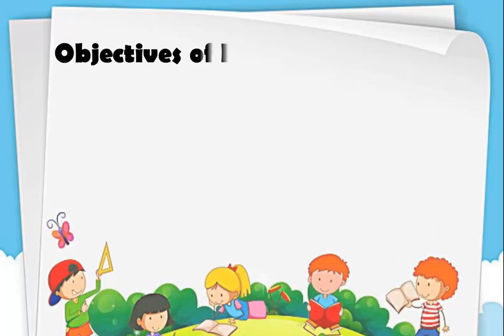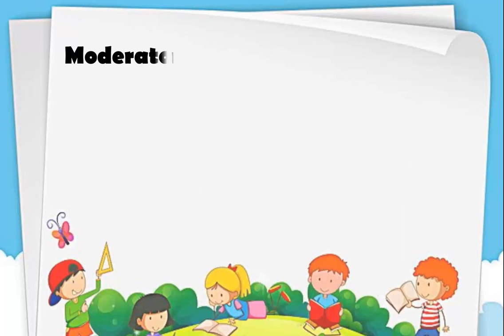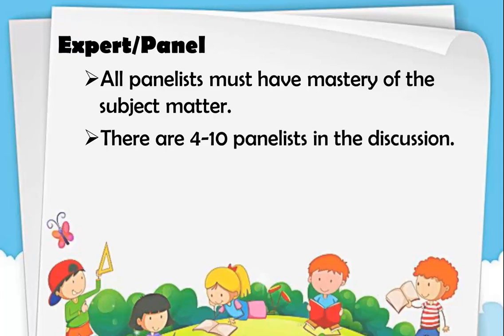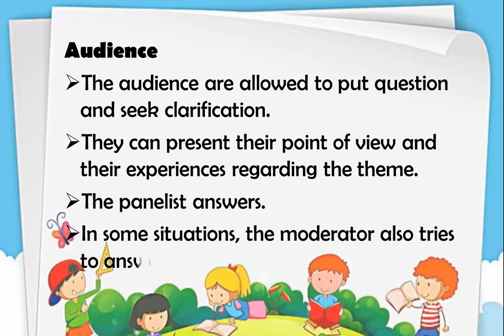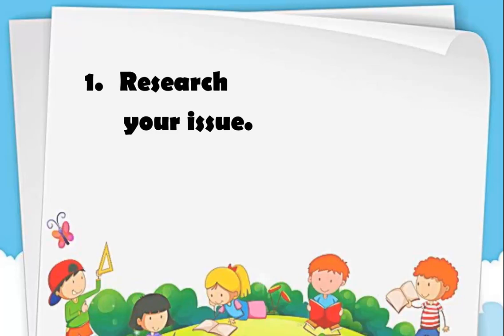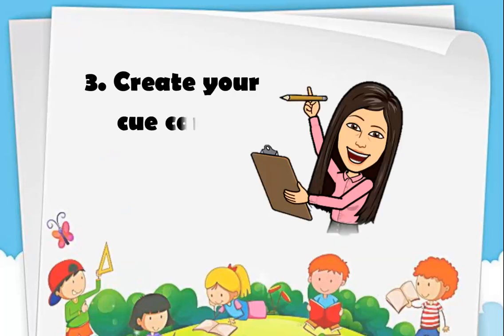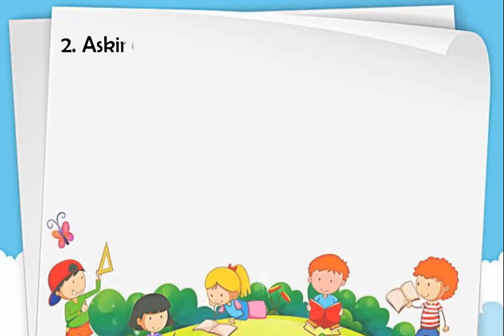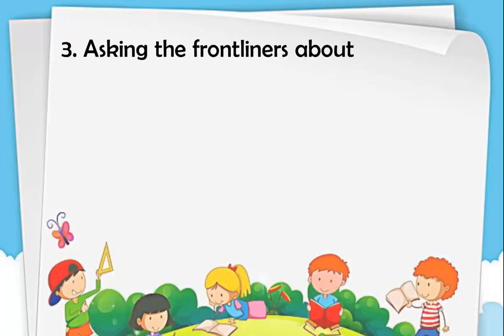Raising Sensible and Thought Provoking Questions is a Panel Discussion Grade 7 English Lesson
Most Essential Learning Competency:
*Raising Sensible, Challenging, Thought Provoking Questions in Public Forums – Panel Discussion

Things you’ll learn:
  *Features and processes involved in panel discussion
  *Writing sensible, challenging, thought provoking questions about certain topic